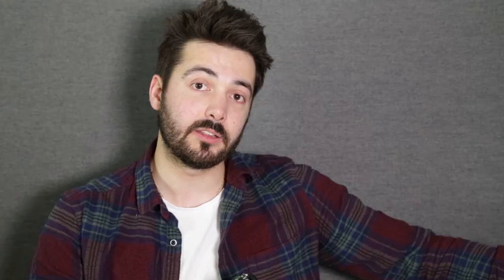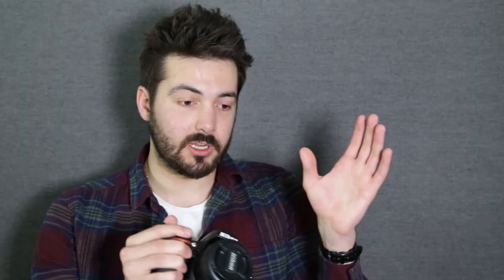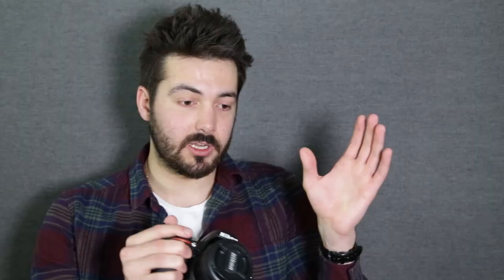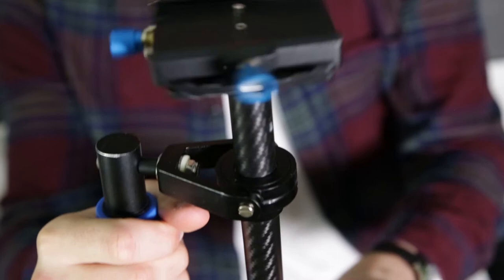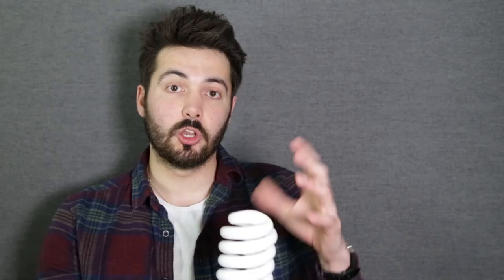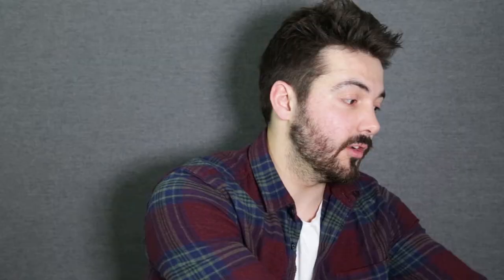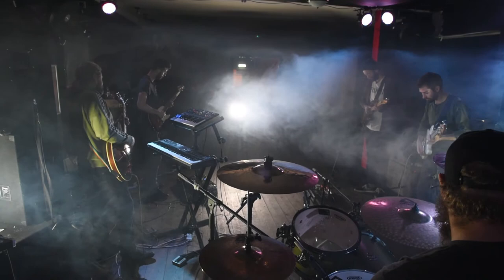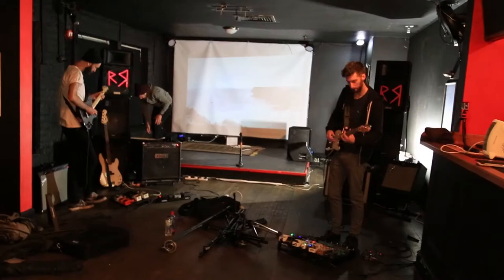Five Tips for Filming a Live Band or Gig, with Nikon DSLR and what other gear to use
talks about how he approached recording us run through a live performance of our first ep "All Four Waves".  The live recording is available for download and the videos Mike shot on our Youtube channel

Music created by Oldernar.